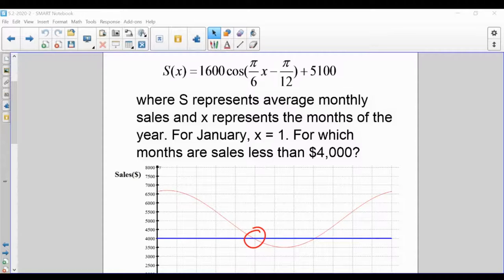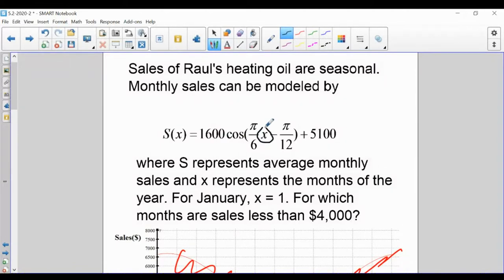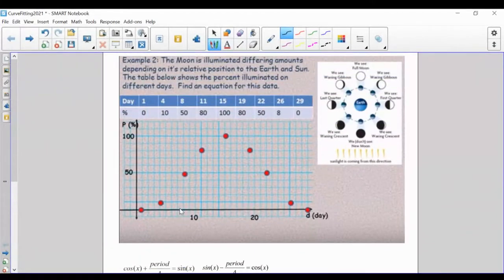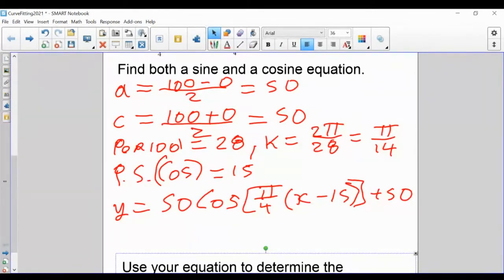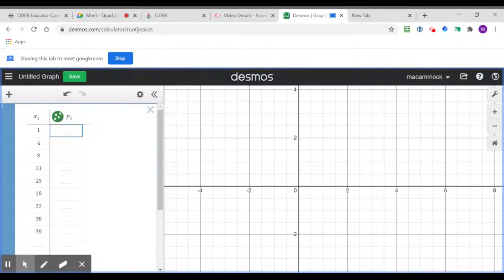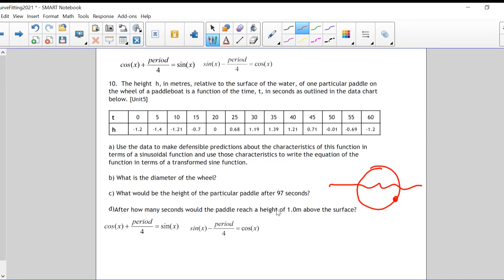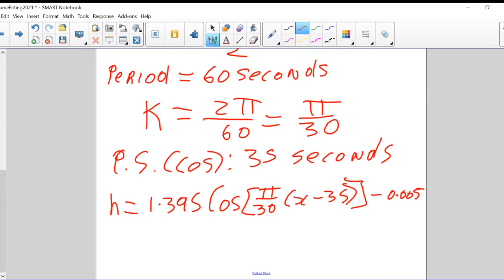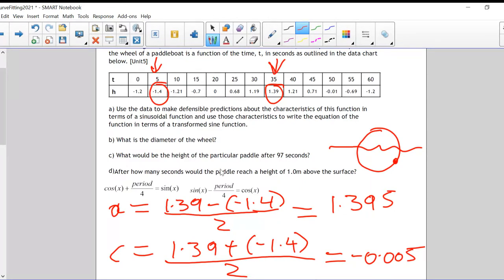Model Trig functions